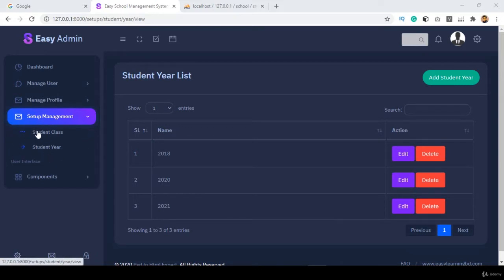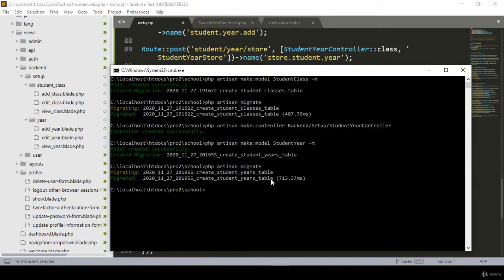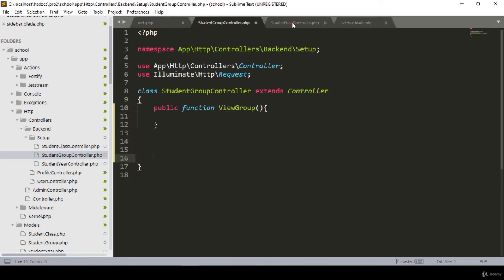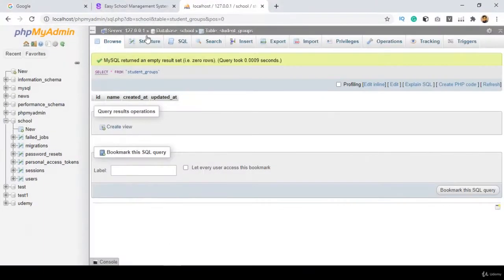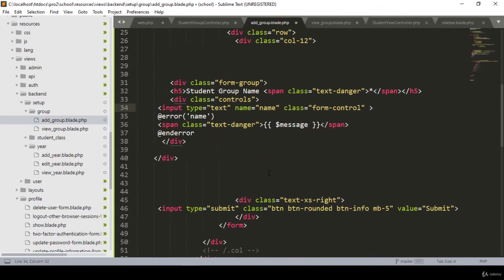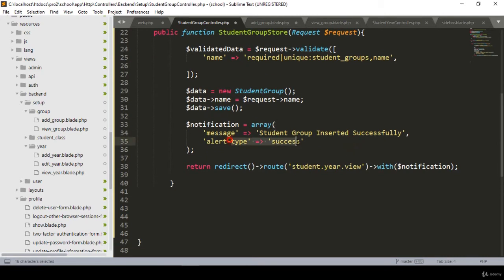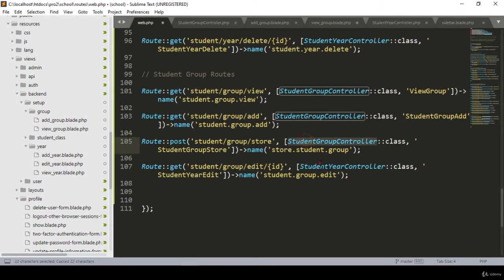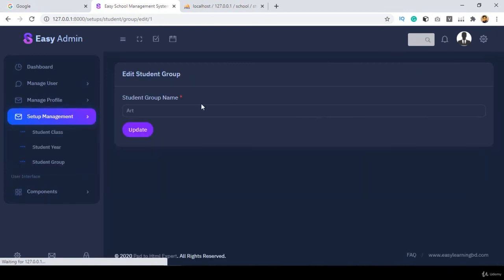1 Student Group Management Option Part 1